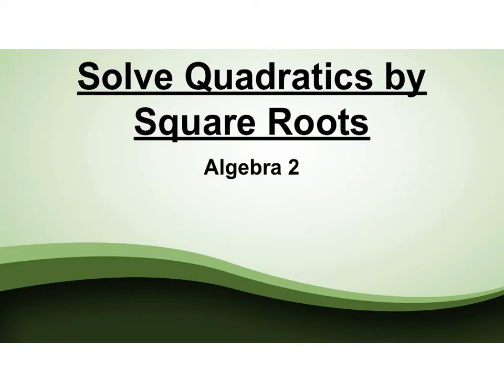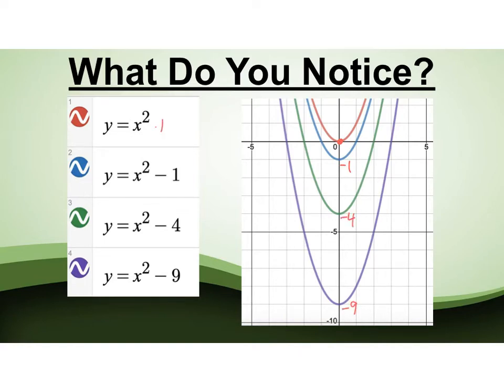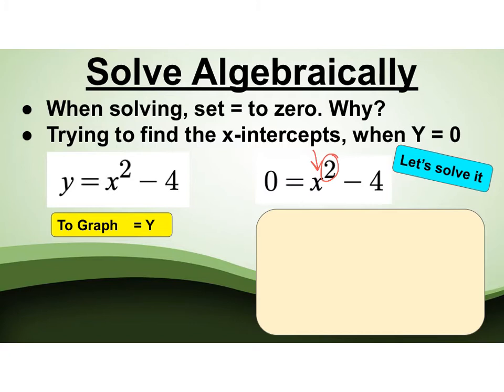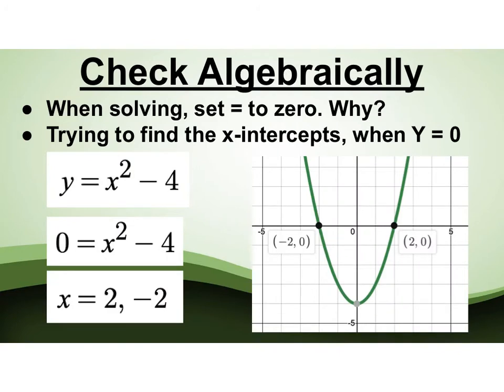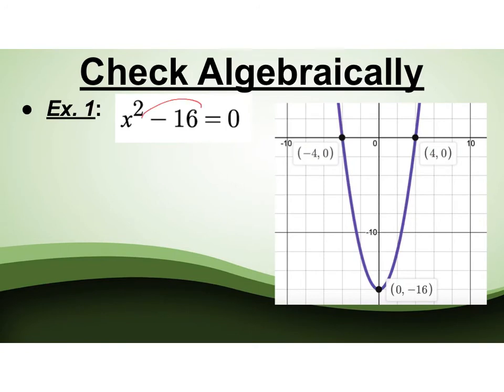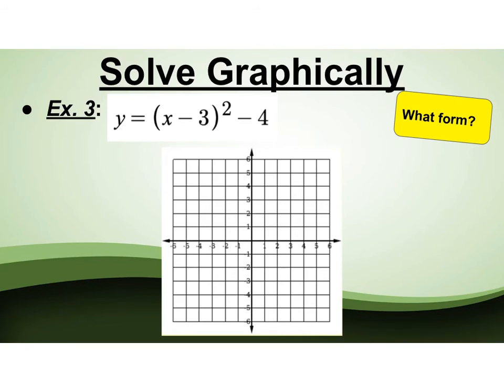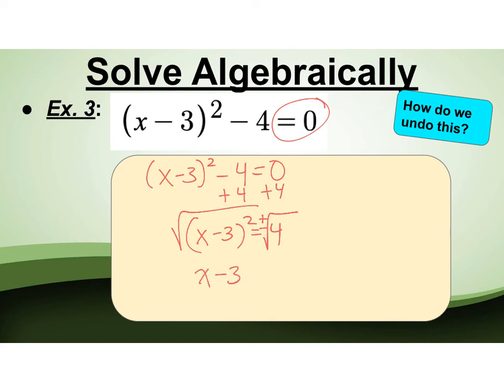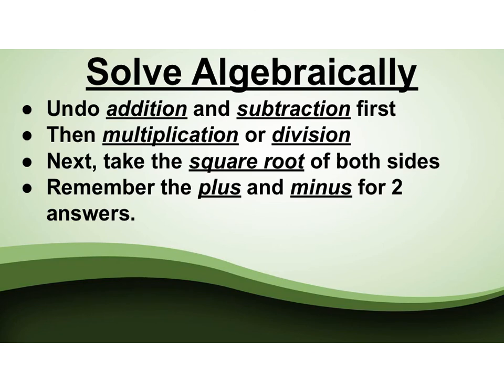Solve Quadratics by Square Roots